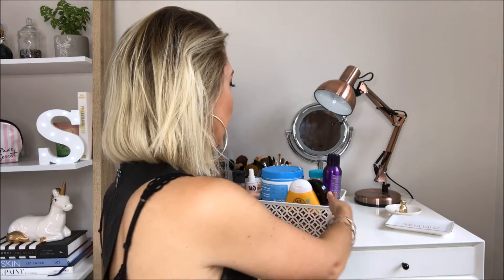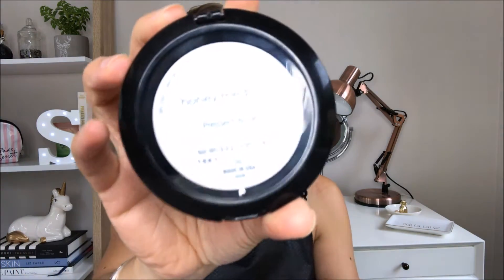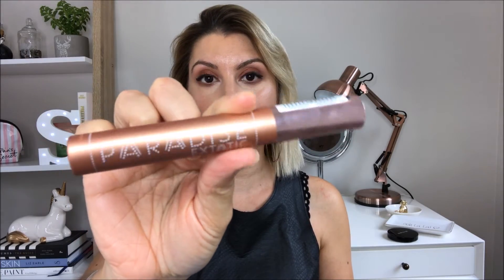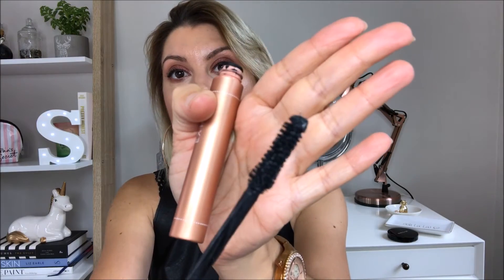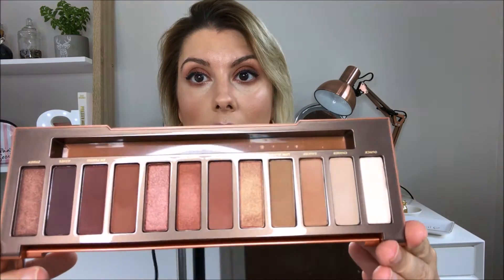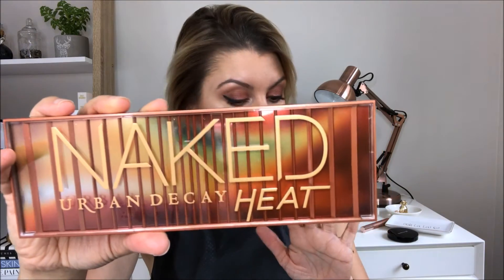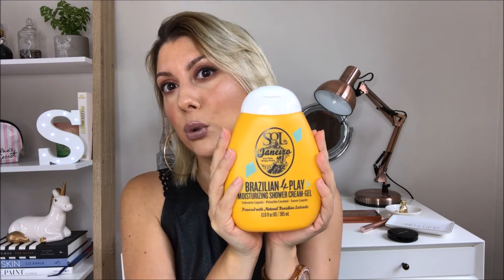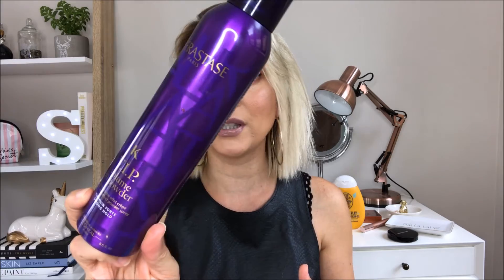Beauty Products I'm Currently Trying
Hello lovelies I have been trying out a few different products this month and wanted to tell you all about them! Please feel free to let me know if you would like a more in depth review of any of the featured products!

PRODUCTS MENTIONED

Clinique Beyond Perfecting 2 in 1 Foundation - 6.5 Buttermilk
Kerastase VIP Volume In Powder
Sol De Janeiro Brazilian 4 Play Shower Gel
Vital Proteins Collagen Peptides
Vitafusion Beautiful Hair skin and nails

♥ About Me ♥

Hi, I’m Shahrzad. Welcome to my beauty & lifestyle channel. Here I share with you my passion on all things beauty and makeup mixed in with a bit of my everyday life. I also have a blog where you can find all my latest posts on beauty, food & fashion.

I'm also on Instagram, Twitter, Snapchat & Facebook so make sure you follow me there too! All links are listed above.

I look forward to making lots of new friends!